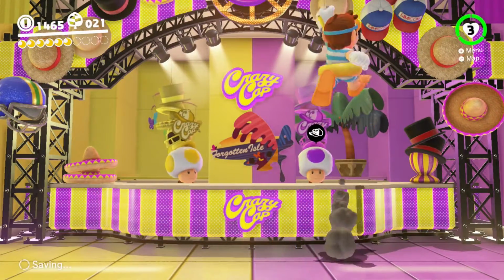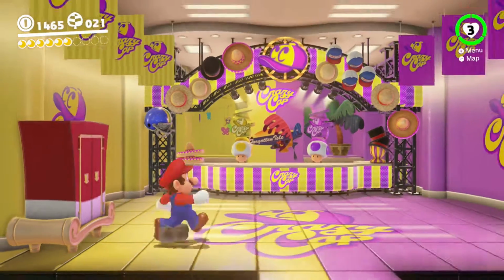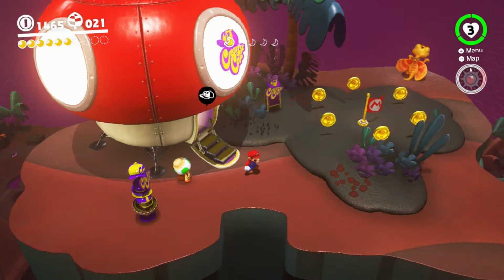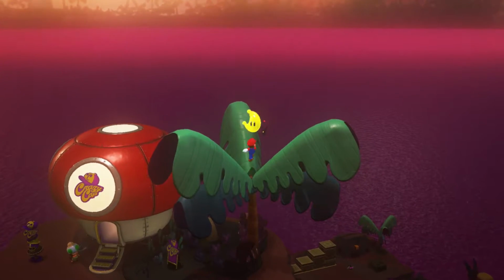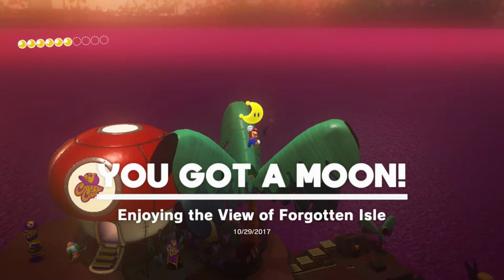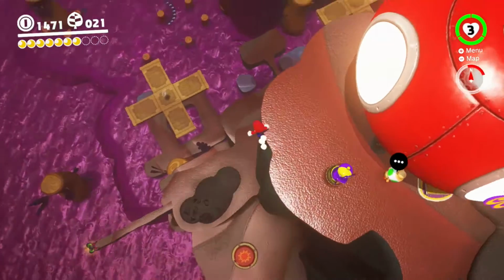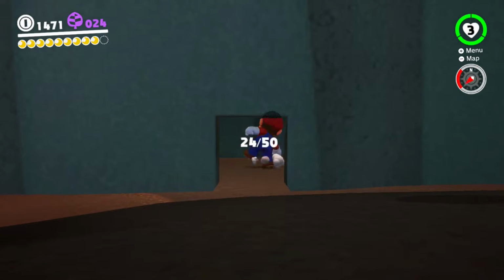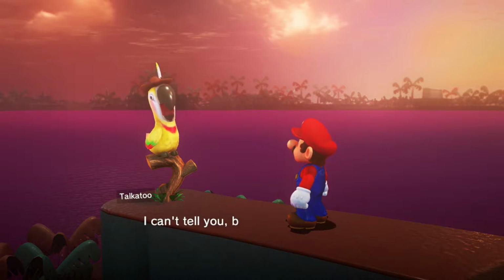Super Mario Odyssey Playthrough Part 15 - Lost Kingdom 2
Want a playlist for this game? goo.gl/gS4kek

--Moons found in this video--
Shopping on the Forgotten Isle
Enjoying the View of Forgotten Isle
A Butterfly's Trasure
Cave Gardening
Moon Shards in the Jungle
Avoiding Fuzzies Inside the Wall
Over the Fuzzies, Above the Swamp

This is my first time playthrough of Super Mario Odyssey